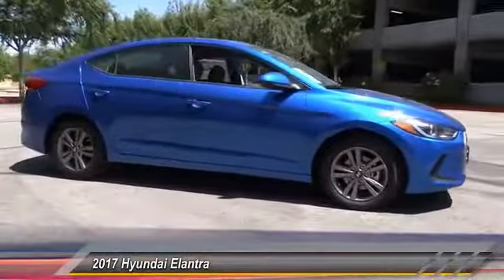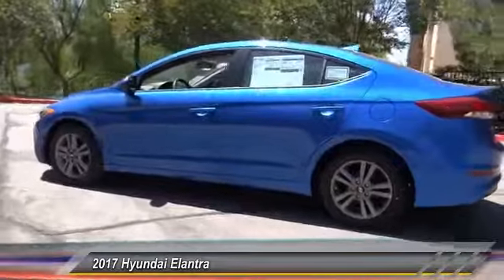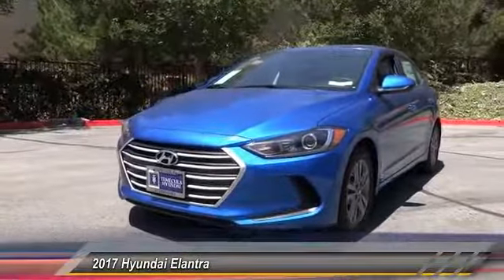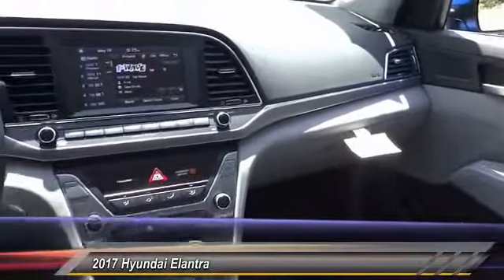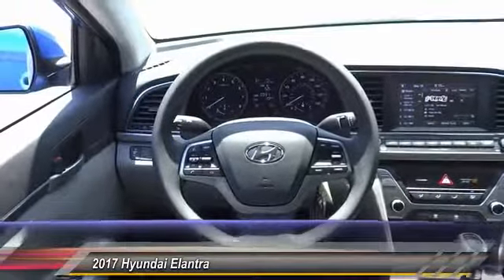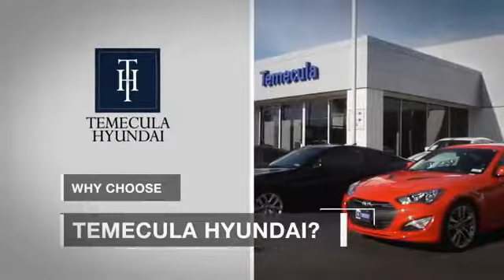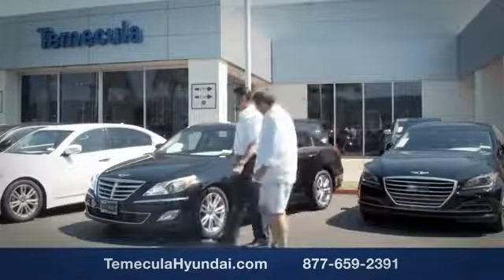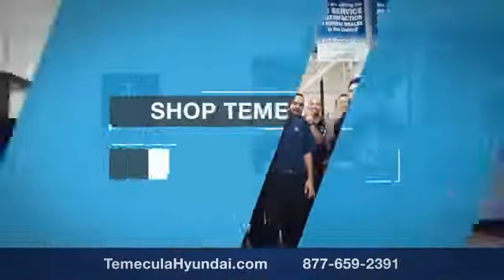2017 Hyundai Elantra TEMECULA MURRIETA MENIFEE HEMET CORONA ESCONDIDO 171184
2017 Hyundai Elantra SE 2.0L AUTO

Temecula Hyundai
27430 Ynez Rd.

TEMECULA HYUNDAI PROUDLY SERVING TEMECULA, MURRIETA, MENIFEE, HEMET, CORONA, ESCONDIDO, AND SURROUNDING SOUTHERN CALIFORNIA LOCATIONS. THIS BLUE 2017 Hyundai ELANTRA IS EQUIPPED WITH A Engine: 2.0L DOHC 16V 4-Cylinder D-CVVT GDI, AUTOMATIC TRANSMISSION, AND RECEIVES AN ESTIMATED 29 City/38 Hwy MPG. 2017 Hyundai ELANTRA SE 2.0L AUTO ABS brakes, Electronic Stability Control, Illuminated entry, Low tire pressure warning, Remote keyless entry, and Traction control. Save Now! Come take a look at the deal we have on this fantastic 2017 Hyundai Elantra. You, out enjoying this superb Hyundai Elantra, would be so much better than it sitting here proving nothing on our lot. It's ready, each time and every time. Come let it show you! Come See Us Today at Temecula Hyundai! Stock #: 171184 | VIN: 5NPD84LF7HH198656 | 2017 Hyundai Elantra SE 2.0L Auto SECURITY SYSTEM AIR CONDITIONING POWER WINDOWS Temecula Hyundai FOR DRIVERS IN THE GREATER TEMECULA, MURRIETA, MENIFEE, HEMET, CORONA AND ESCONDIDO AREAS, YOUR SOURCE FOR INCREDIBLE HYUNDAI MODELS IS TEMECULA HYUNDAI 27430 YNEZ RD TEMECULA, CA 92591